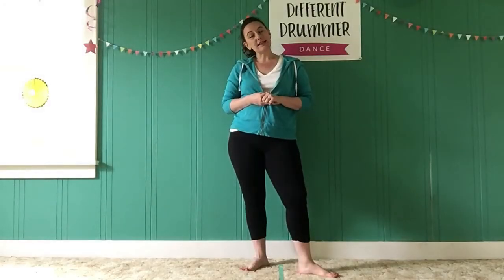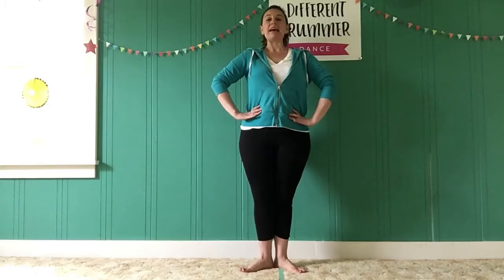Brain Dance - Rocking With Rhythm!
June's Brain Dance is all about rocking out with rhythm! Make sure you check the Teacher Tip videos for more movement games on tempo and rhythm.

And use this link for Anne Green Gilbert's awesome book